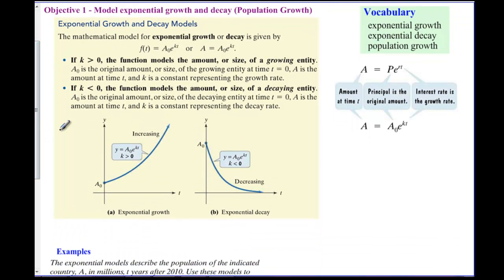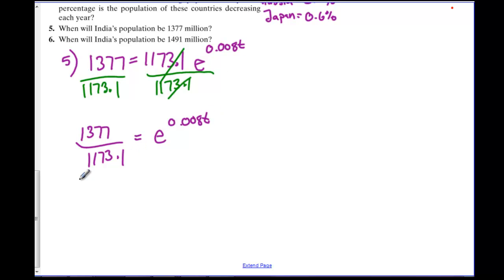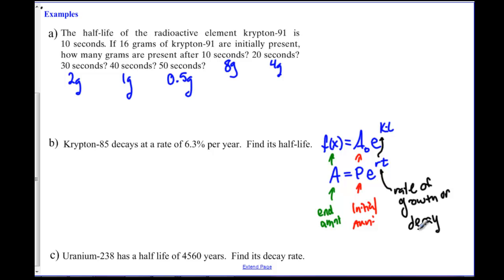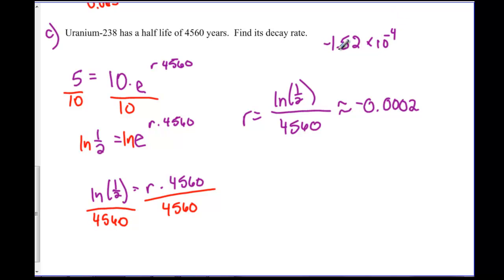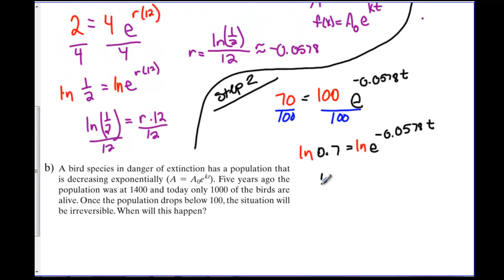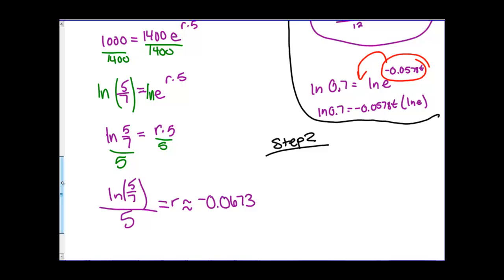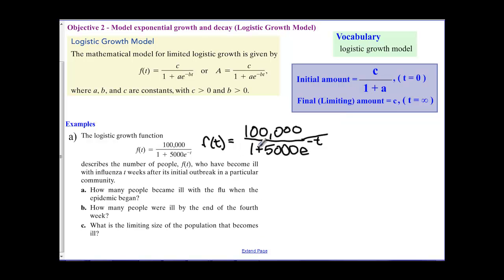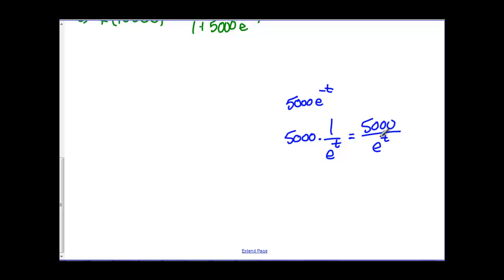MATH 1111 Section 4.5 Exponential Growth and Decay